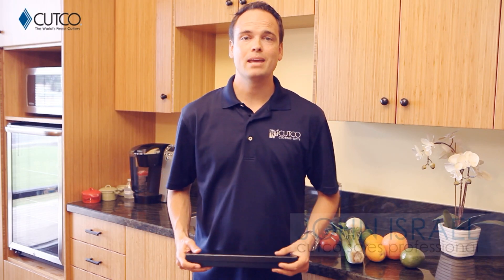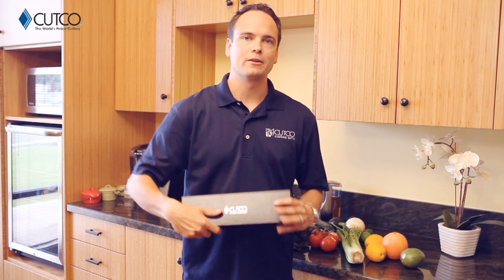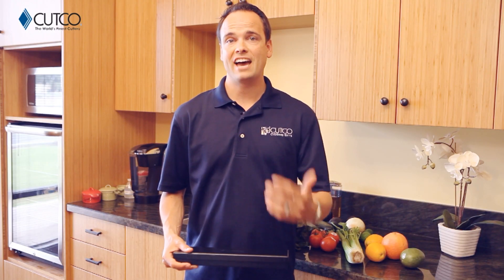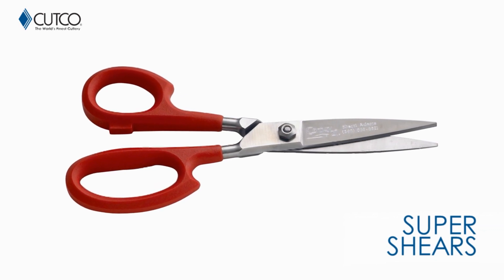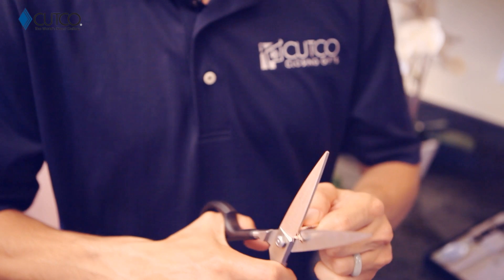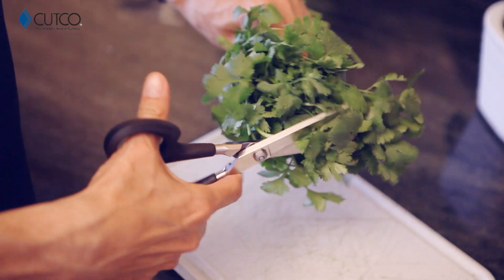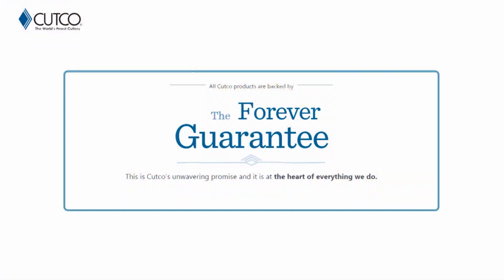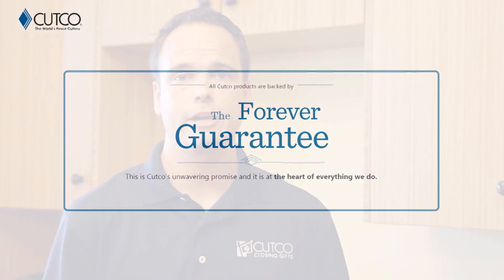CUTCO Super Shears How to use